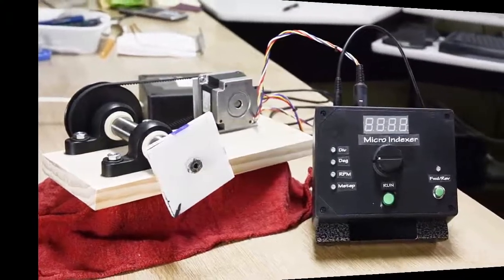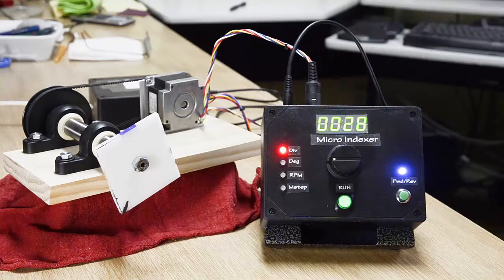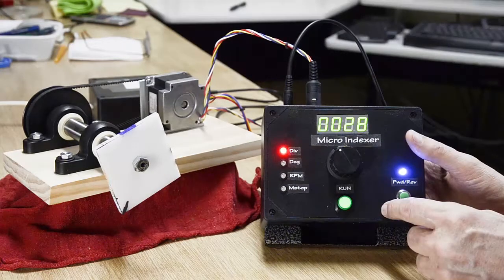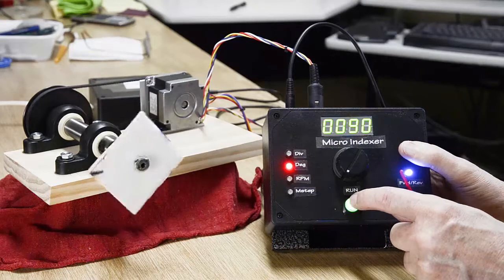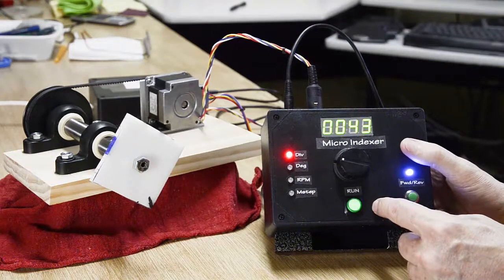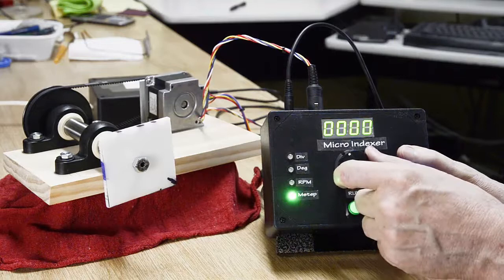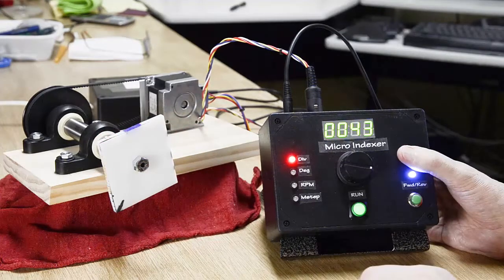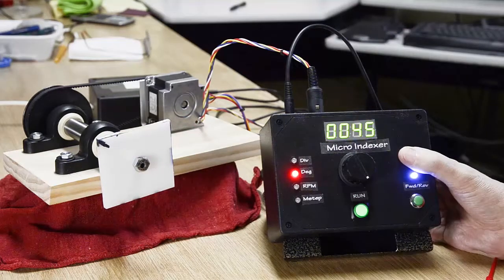MicroIndexer Overview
Details of an Arduino-based stepper motor controller.  Useful for X2 type hobby mini-milling machines and general stepper testing.

11/9/2019: The website listed is no longer running - was hacked and I took it down